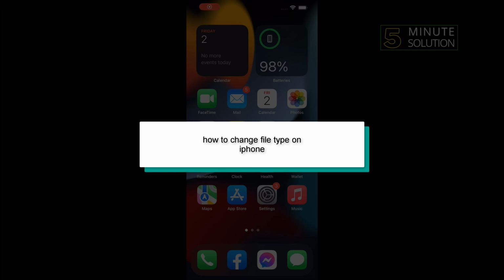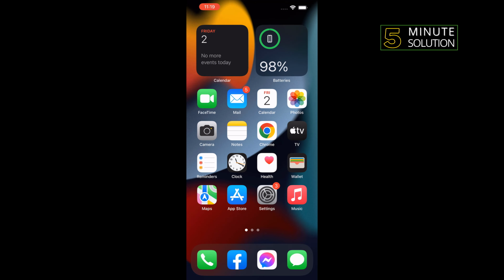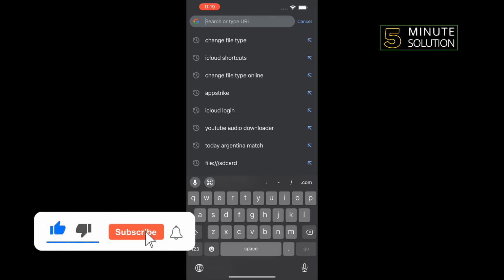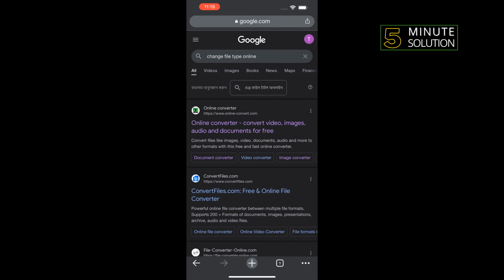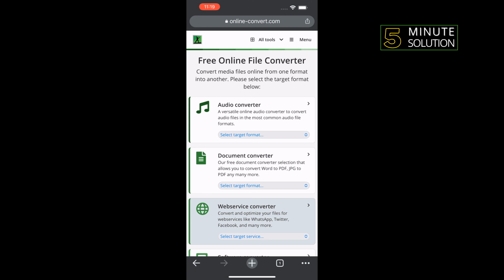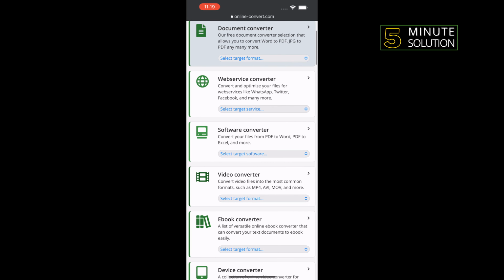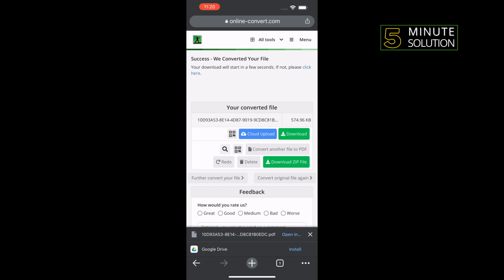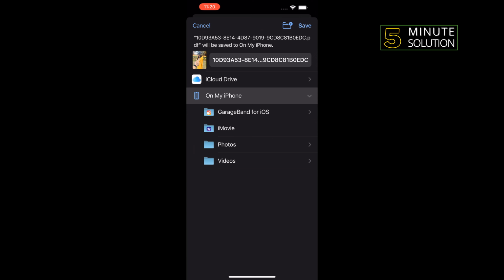How to change file type on iphone 2024 ( step by step )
Since its inception, iOS has had a bad reputation for file management. It was difficult to access, download, and even save supported files. There was no native option to change a file extension; you had to first transfer the file to a PC or Mac, tweak the file extension and push the file back to your iPhone. Fortunately, with the latest iOS 16 update, things have improved: you can edit the file extension in the Files app itself. However, if you haven’t upgraded to iOS 16, a couple of workarounds are available. This tutorial shows you how to change file extensions on iPhone using all three methods.